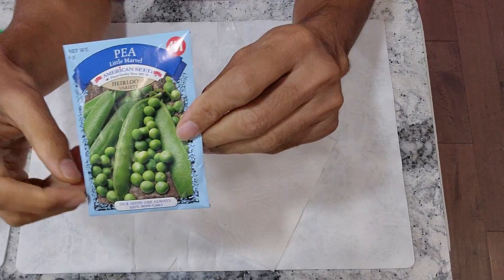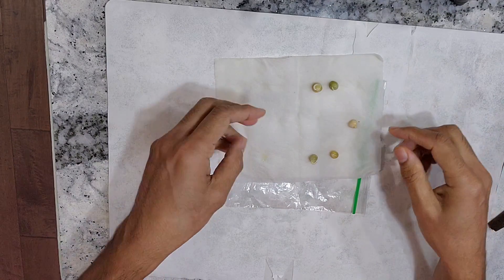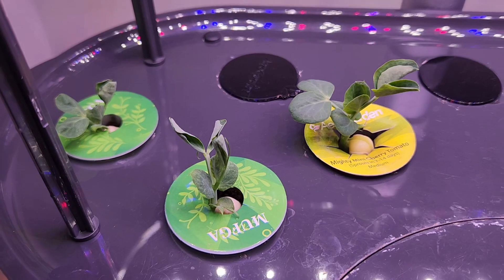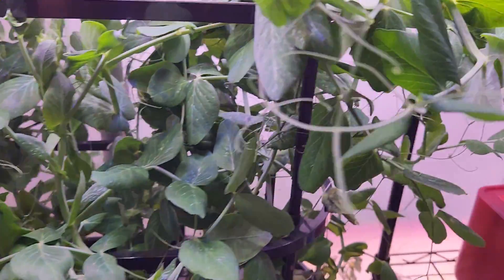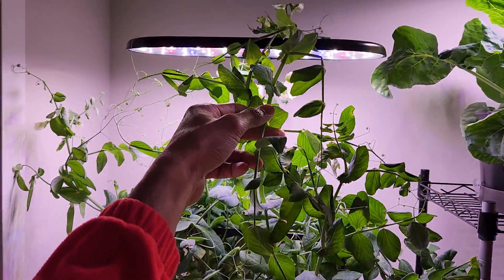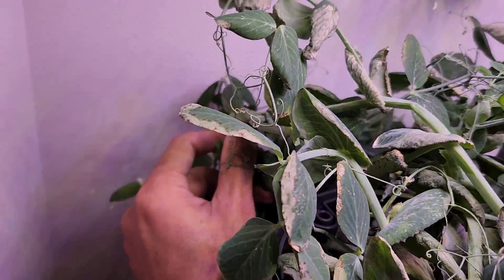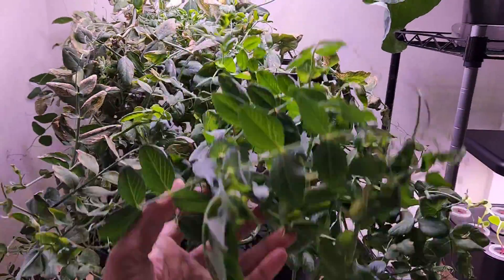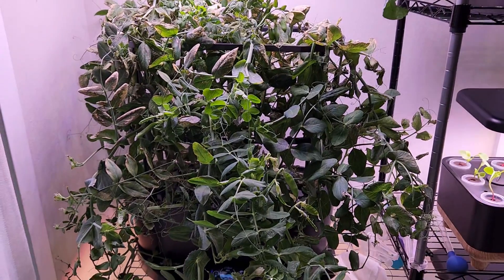Little Marvel Snap Peas in Aerogarden Bounty Basic Hydroponics System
Products:
Aerogarden Bounty Basic
Cheaper sponges for Aerogarden
Stickers for Aerogarden pods

00:00 Setup
00:31 Wet Paper Towel Method
02:05 Transplanting
04:18 Seedlings
05:40 Flowering
07:00 Snap peas
09:00 Regret
10:32 First harvest
11:07 Final thoughts